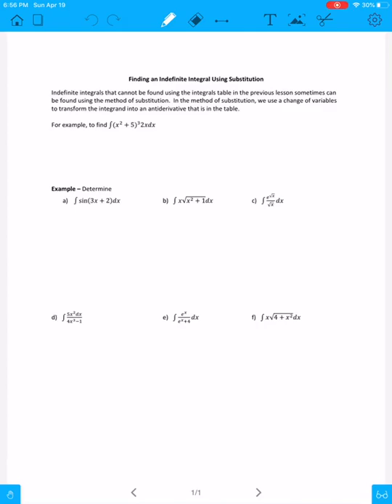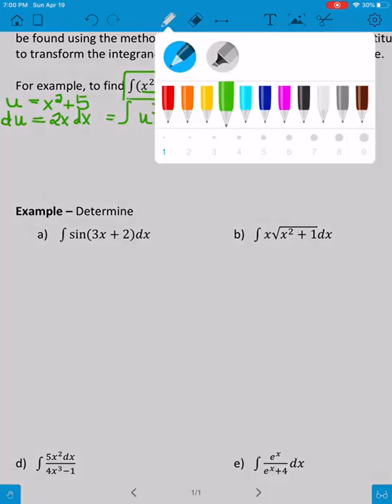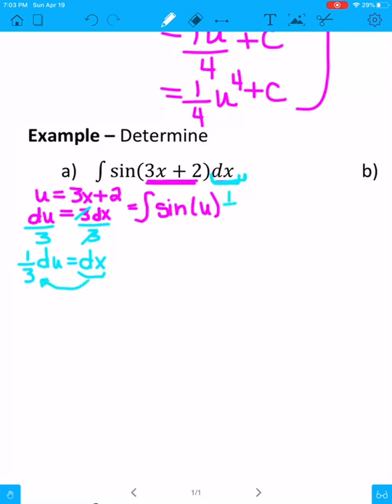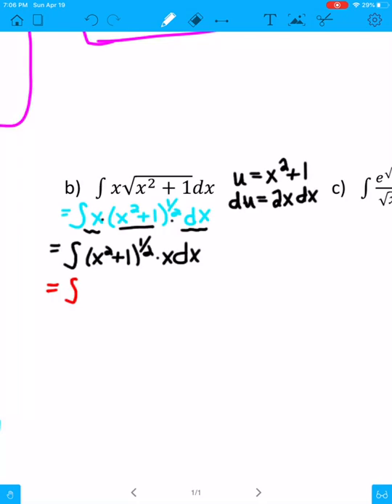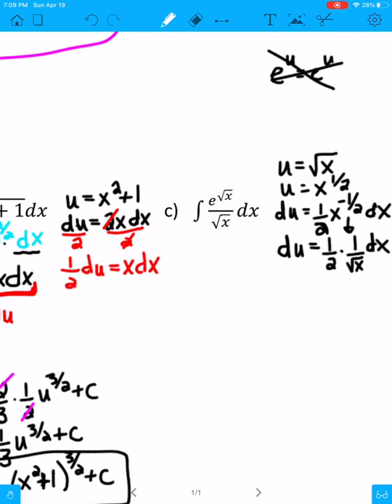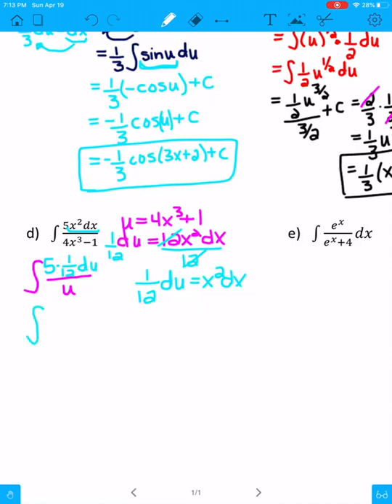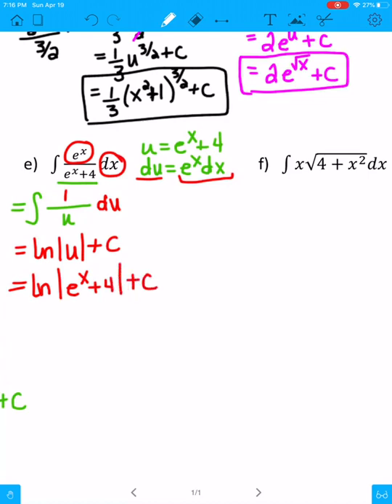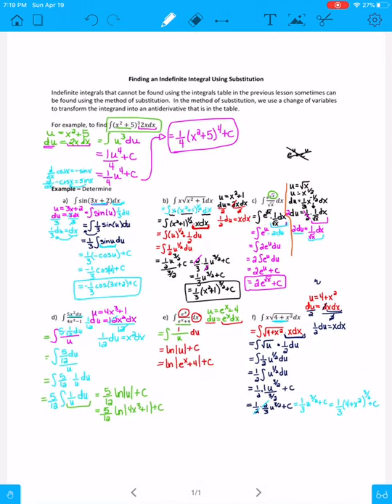Finding the Indefinite Integral Using Substitution